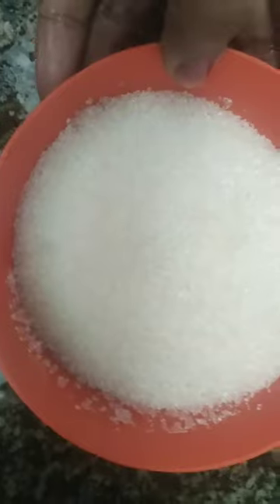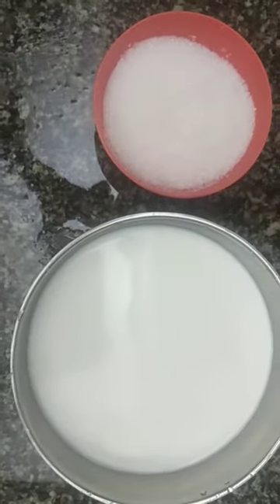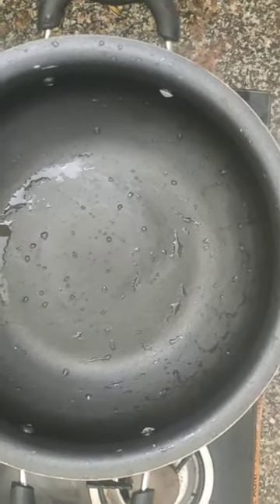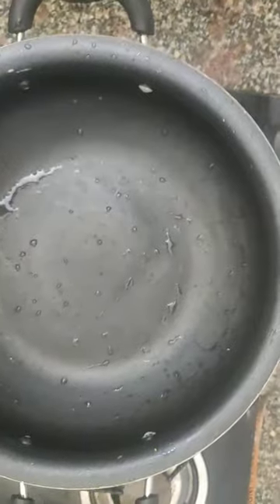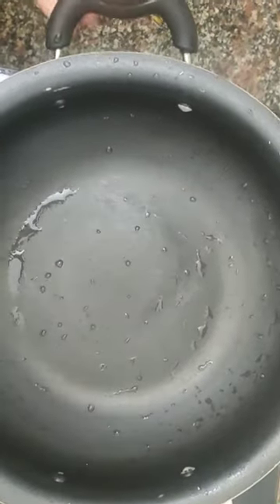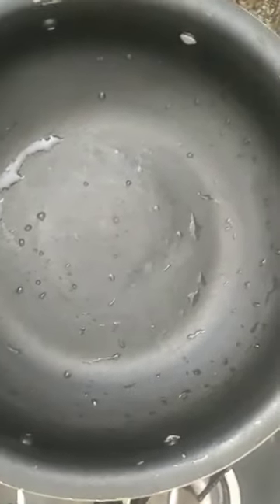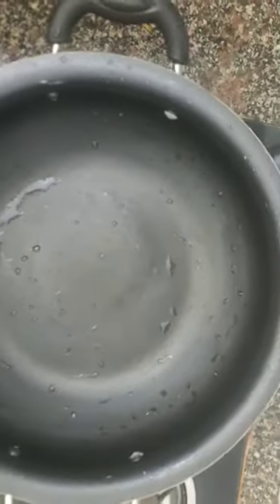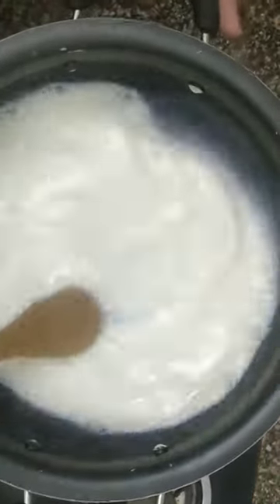Milkmaid // Condensed Milk // 2 ingredients കൊണ്ട് വീട്ടിൽ ഉണ്ടാക്കാം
Ingredients

Milk - 1/2 L
Sugar - 1/2 Cup (as per your taste)